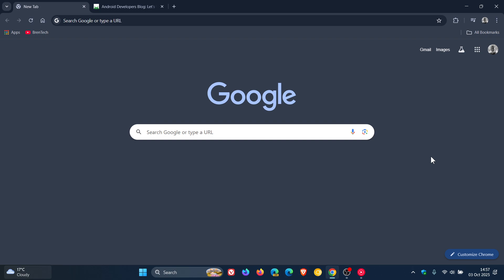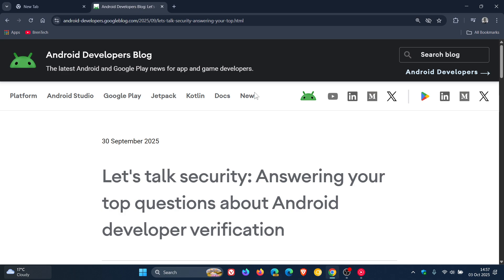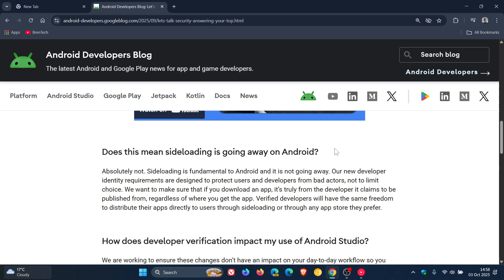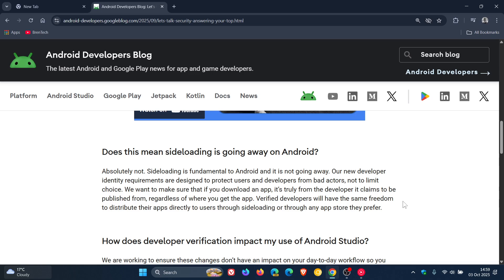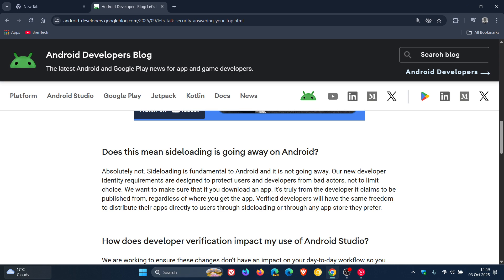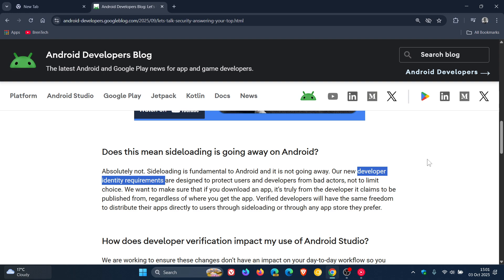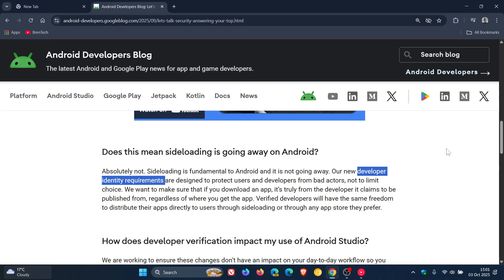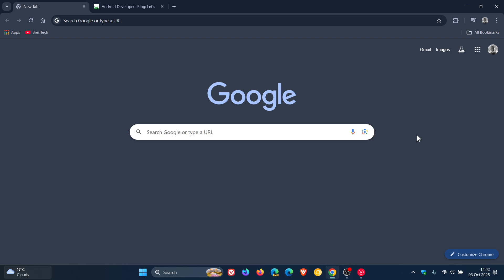Google Responds to Backlash Over Android Sideloading: The Official Justification!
In an attempt to calm the backlash, Google has responded to some key questions about its new rules
Google Will Soon Block Apps from Unverified Developers! Is This The End of Sideloading on Android?
F-Droid: You Have the Right to Run Whatever Apps You Want! (The End of Sideloading on Android?)